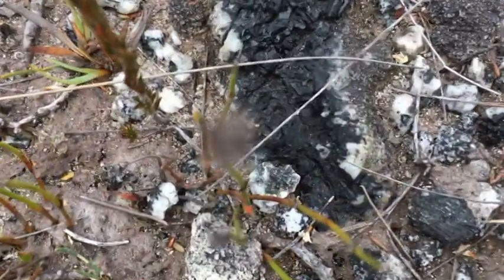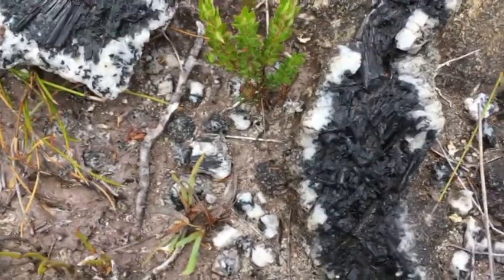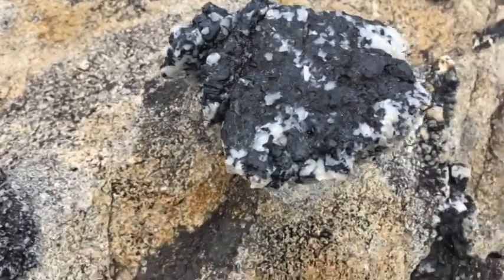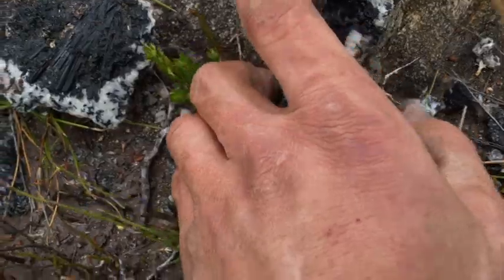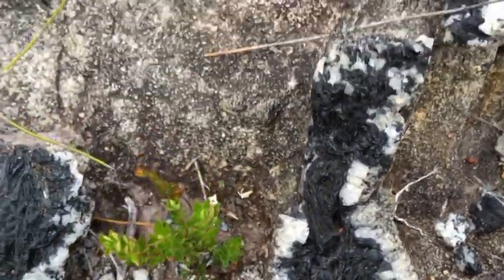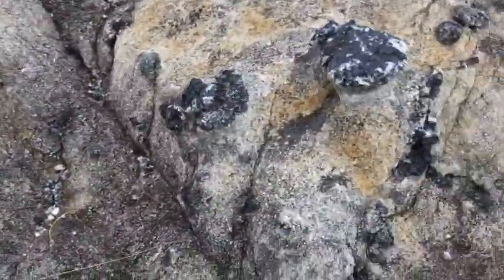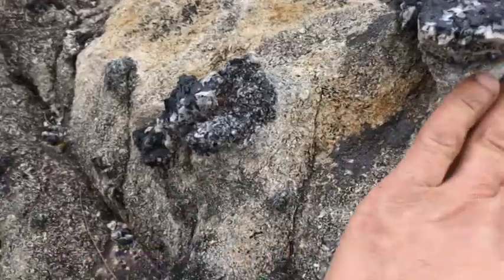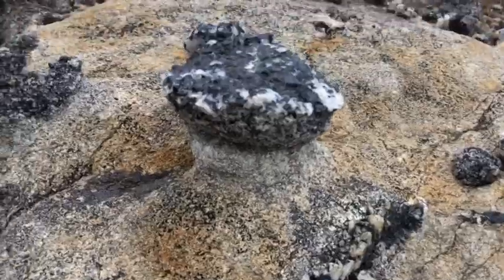Tourmaline vein in bedrock Feb 2019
A close friend of mine took me to an amazing spot for black Tourmaline right on the beach at Trial harbor.
Its a bit of a hike but well worth seeing the formations in the rock.
I was amazing to see the veins of black material running into granite as well as the mushroom formations from the weathering.
Awesome!